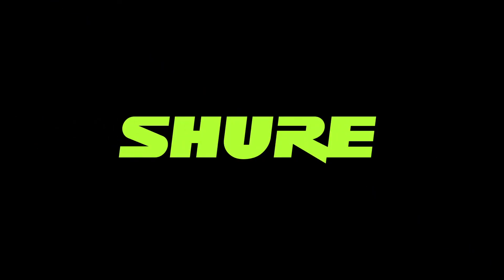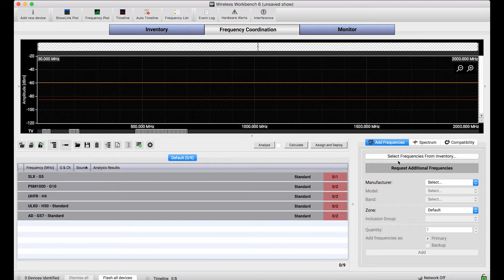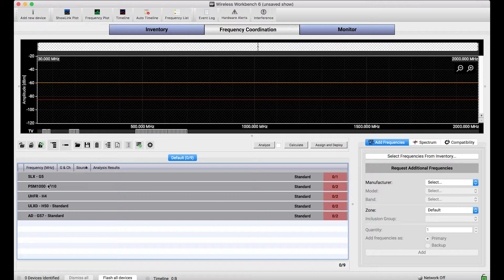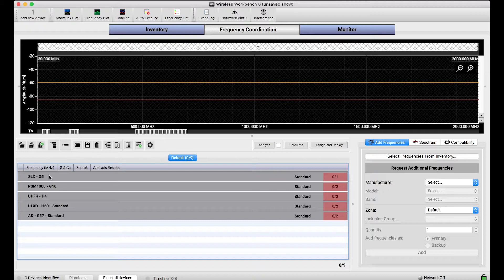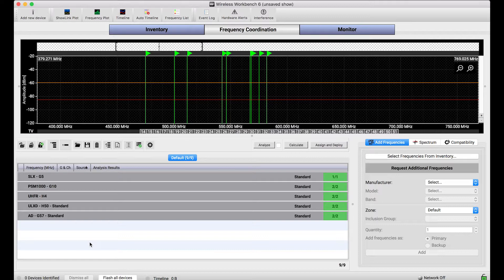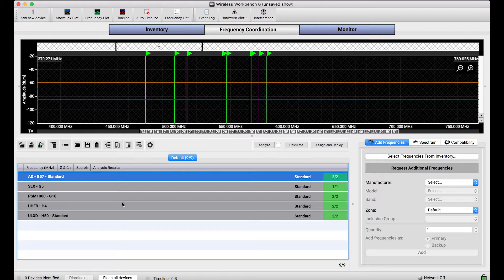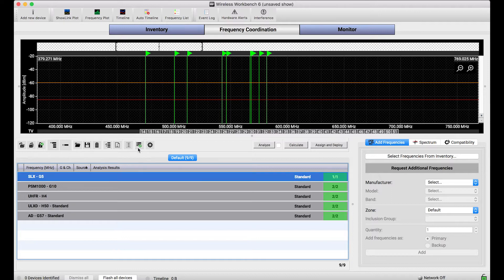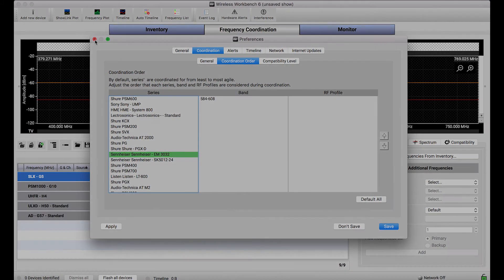Shure Wireless Workbench 6: Coordination Order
This WWB6 tutorial will discuss how the calculator orders its frequency requests to fulfill as a part of frequency coordination, as well as cover how to modify the default coordination order that is used.